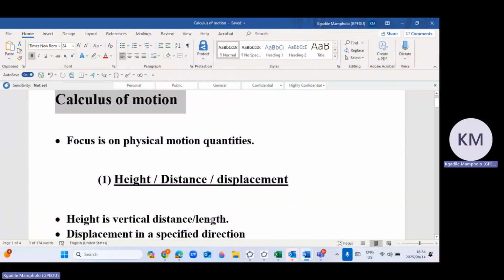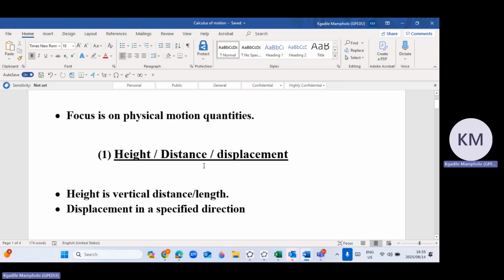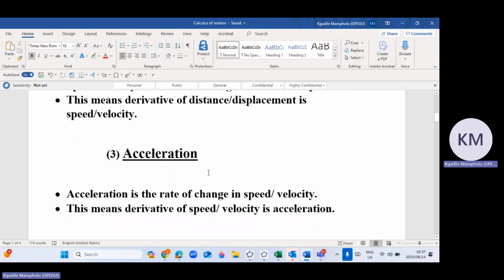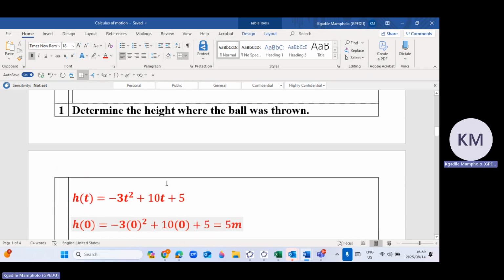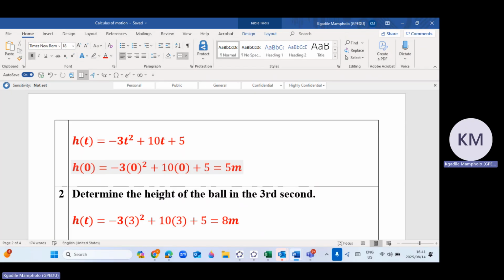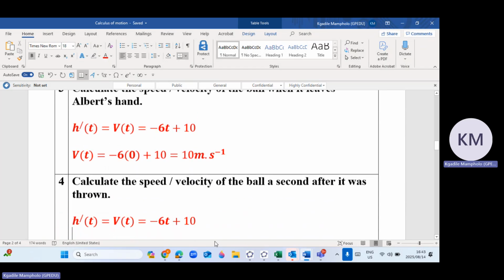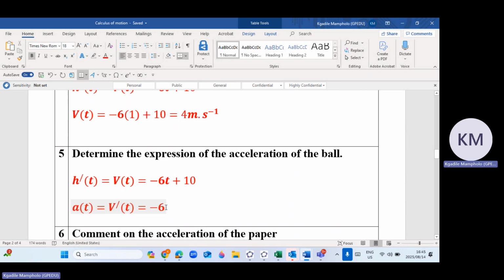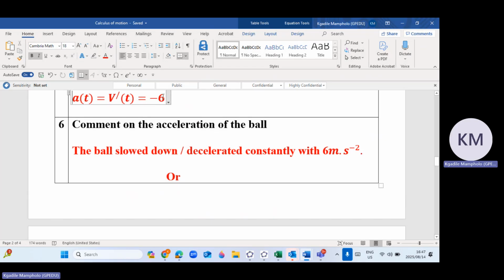Rates of change Presentation 20250814 163354 Meeting Recording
Calculus of motion